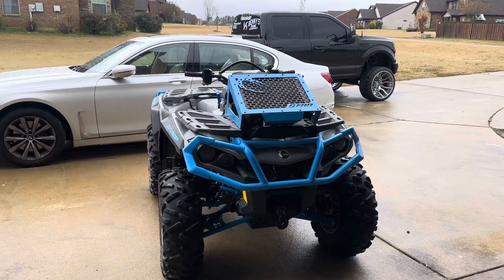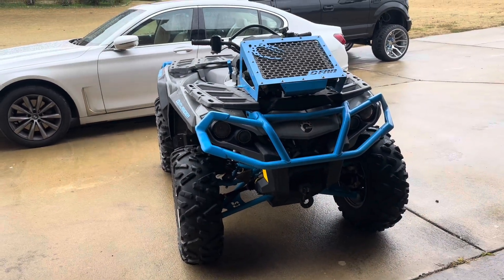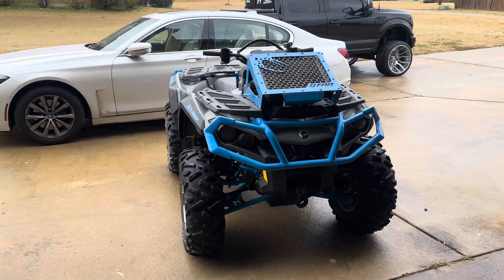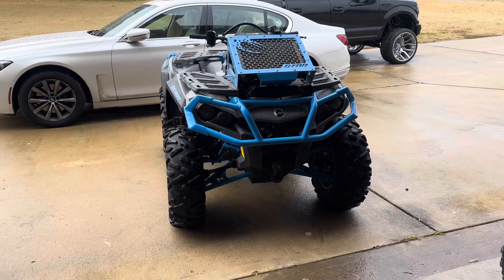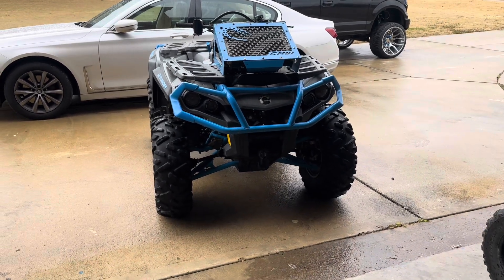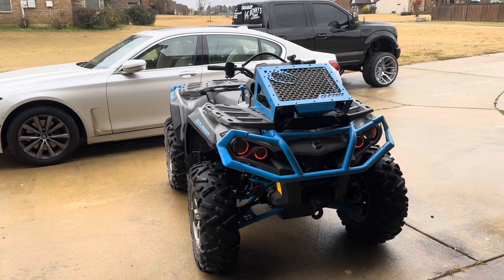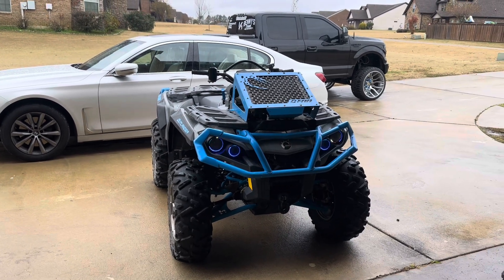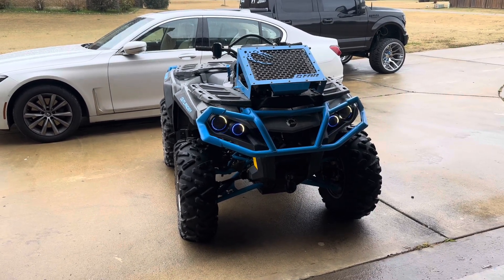I BROKE MY CAN AM OUTLANDER !!!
Sorry for leaving you guys on a cliffhanger but will be back up and running around the beginning of next year 2024 will be a good year for the channel so stay tuned !!!